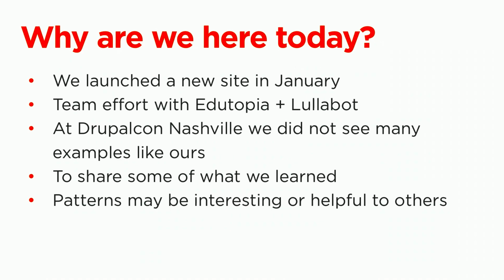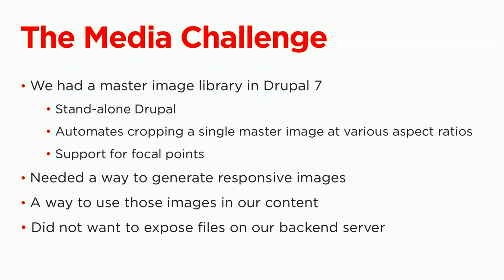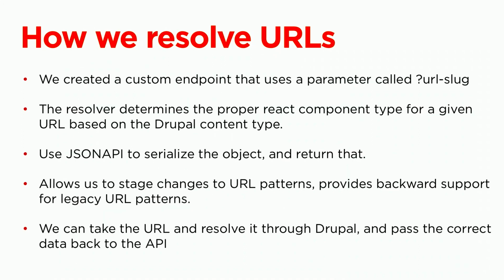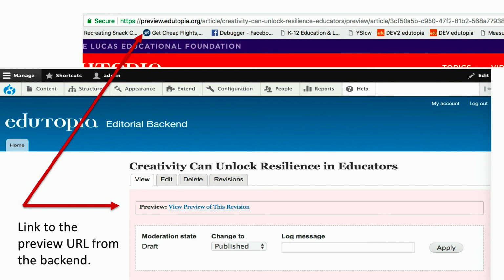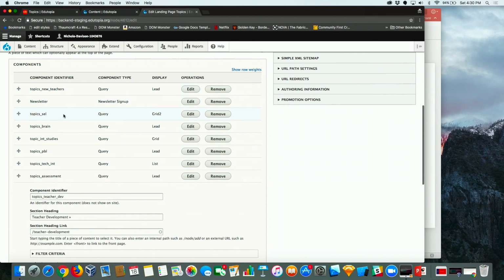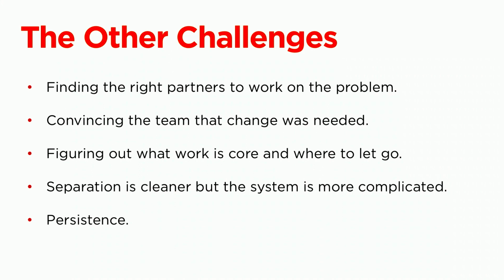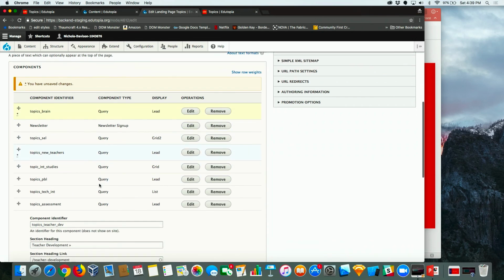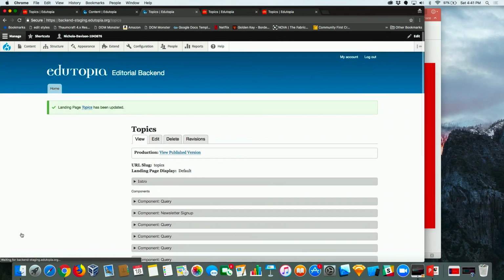Four Challenges using Drupal+React @ Edutopia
In this talk we’ll describe how we solved four key challenges in moving from a Drupal 7 site to a decoupled website using Drupal 8, node, and react.   Some of these challenges include: implementing content previews using the front-end, URL handling responsive image handling, and building flexible landing pages. We’ll talk about how using a decoupled architecture translated to specific benefits.   Attendees should have exposure to Drupal and modern front-end frameworks like node/react. Attendees will learn how to overcome major hurdles on the road to a decoupled Drupal solution.